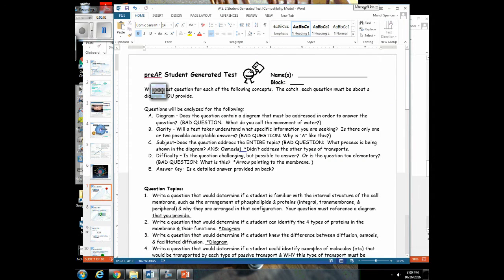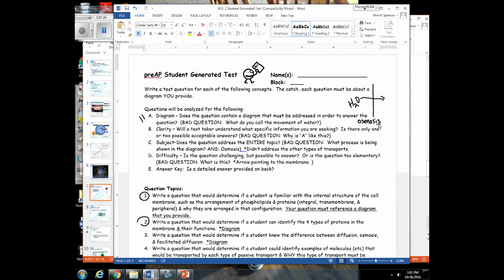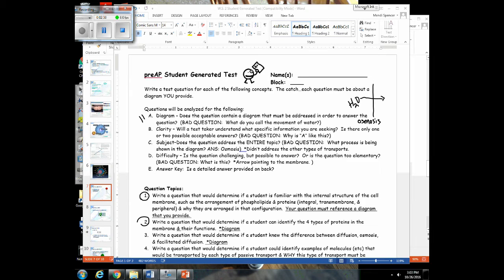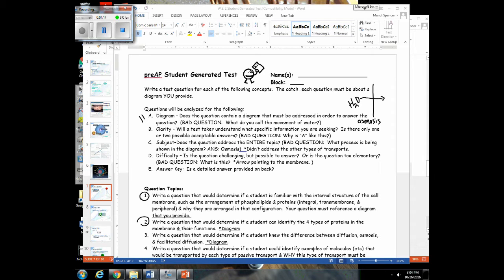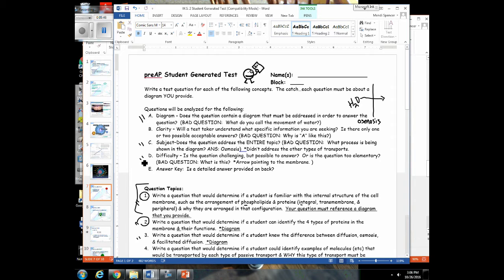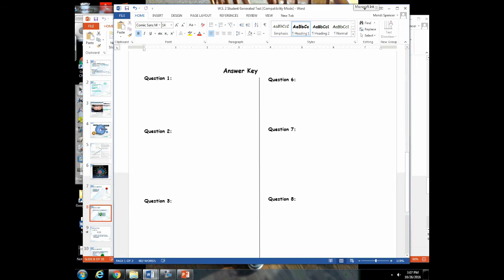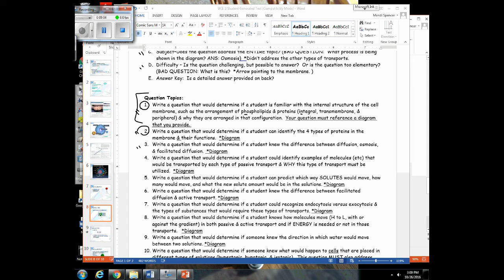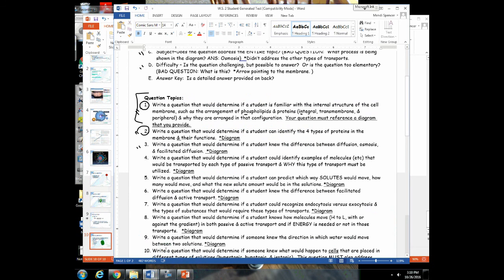Instructions for Student Generated Test